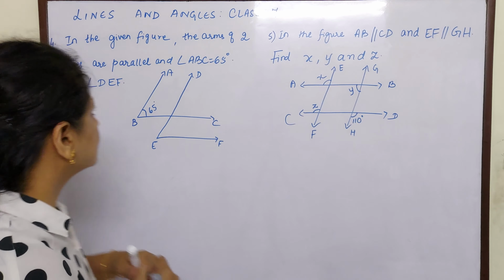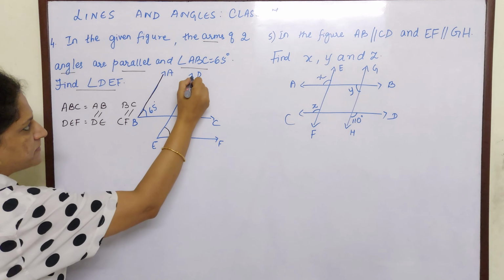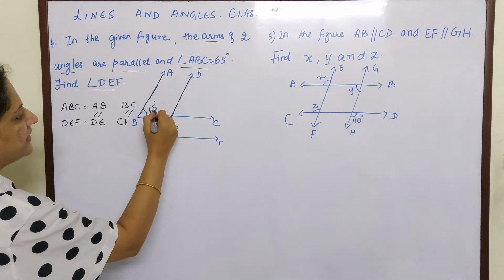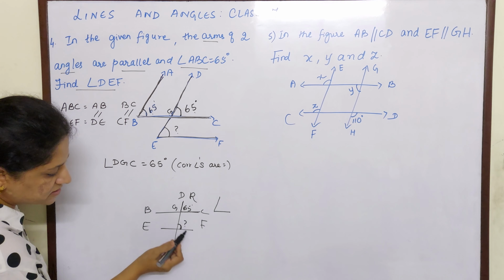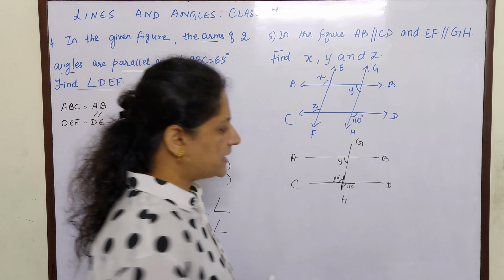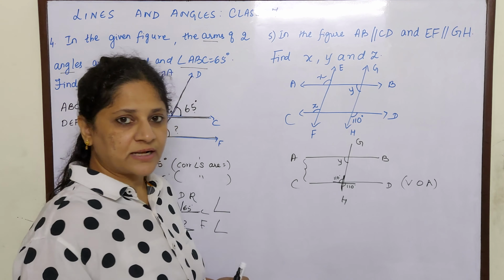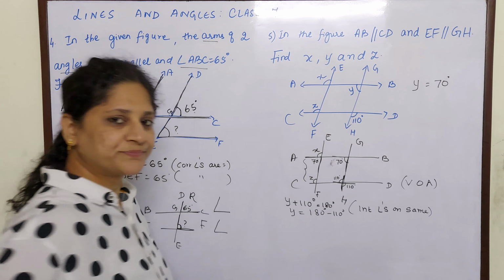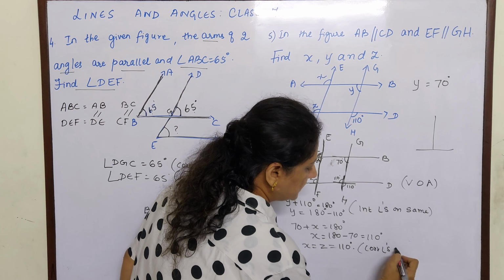13 November 2020